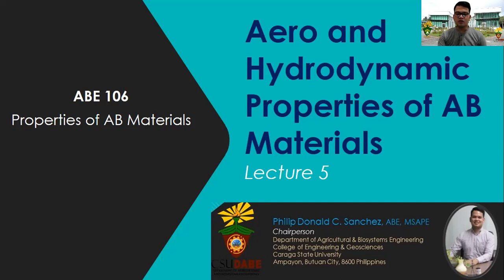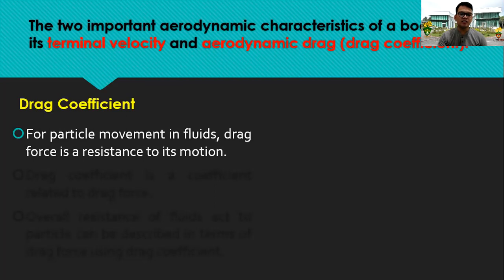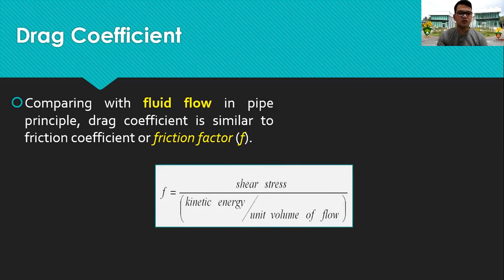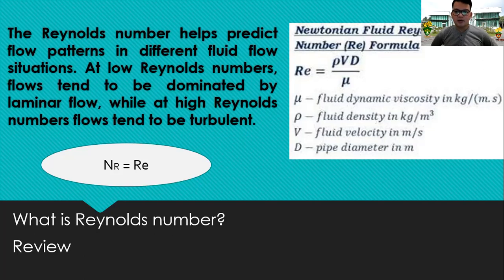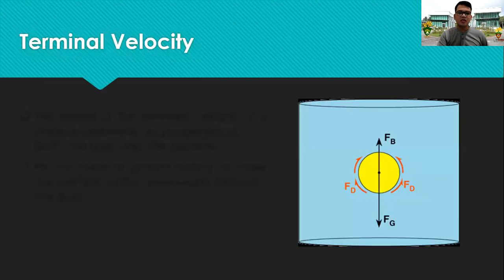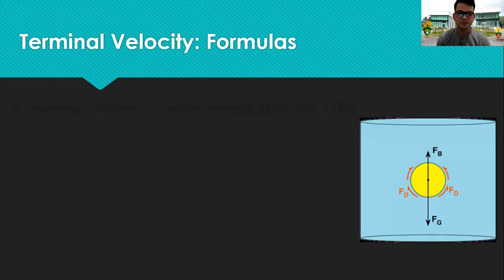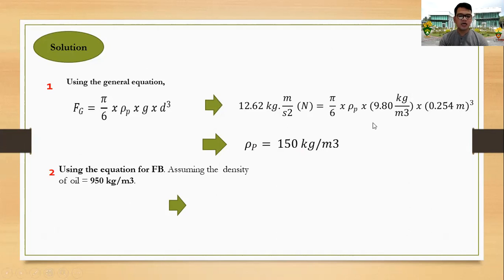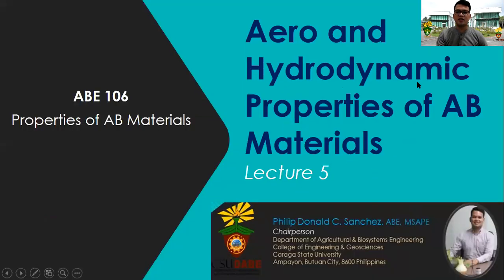Properties of AB Materials (Aero and Hydrodynamic Properties)